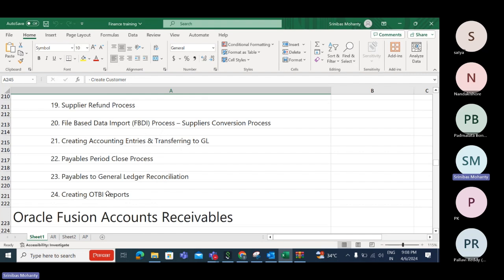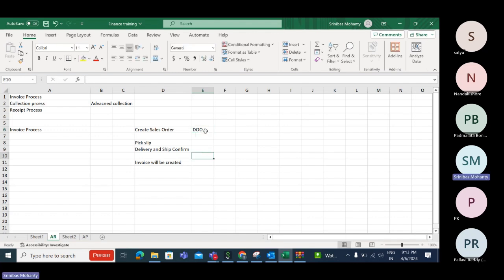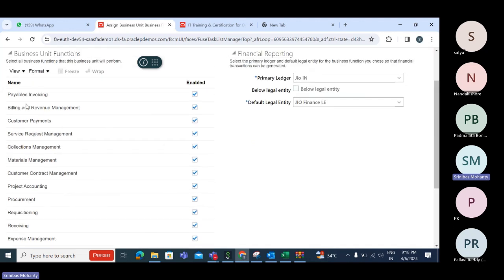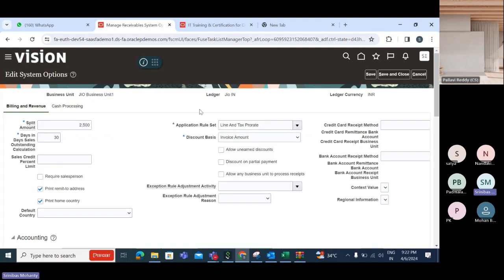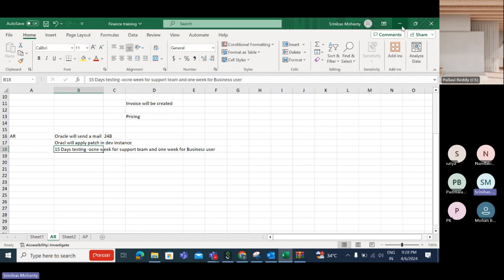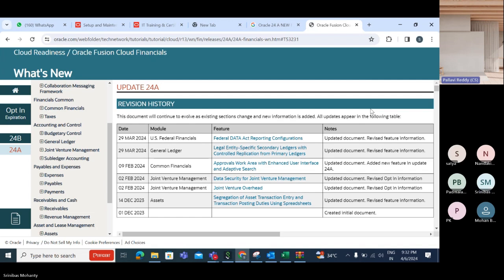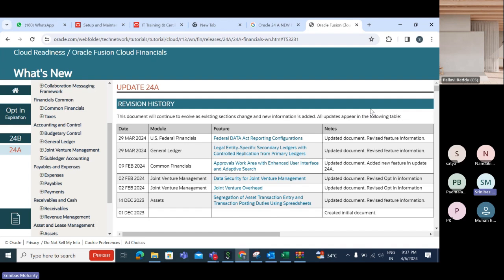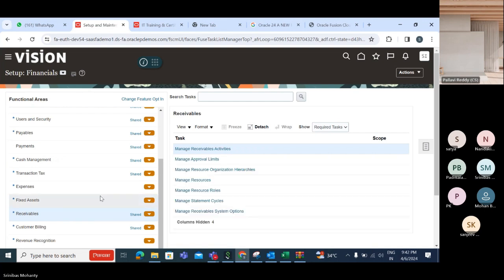Oracle fusion training |Patch upgrade process in oracle fusion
Python training